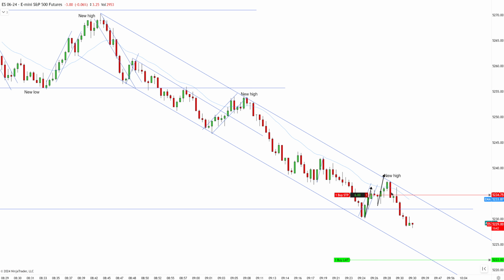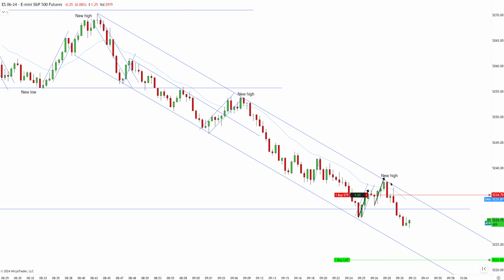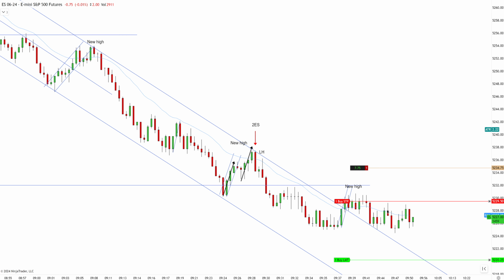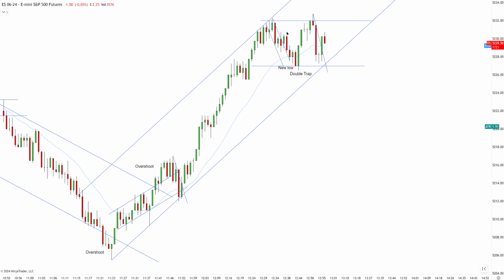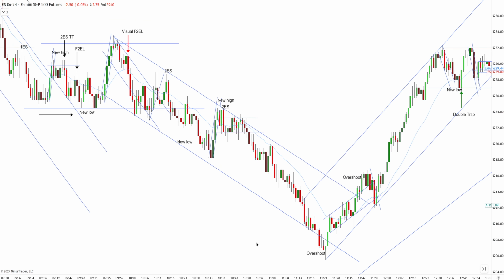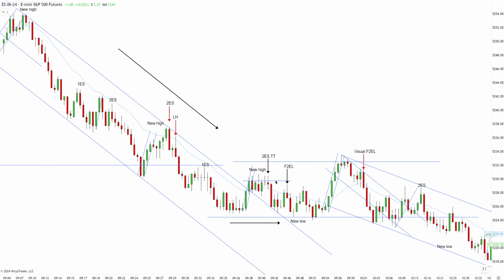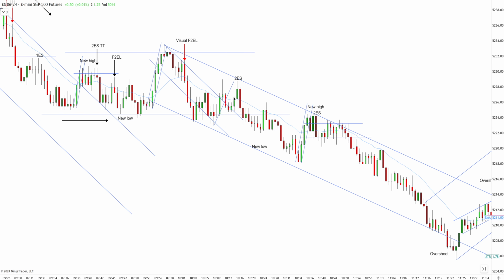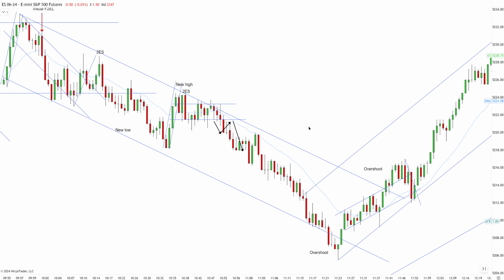LIVE Scalping High Probability Setups - Price Action